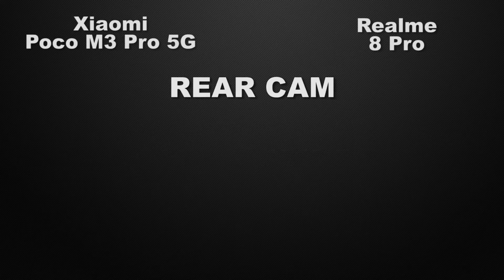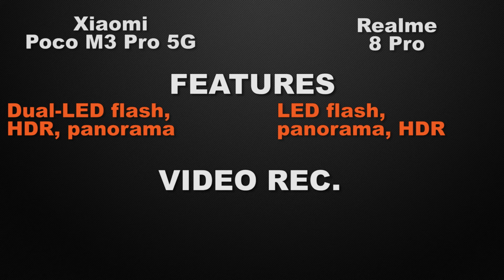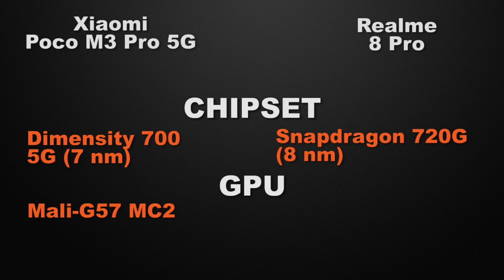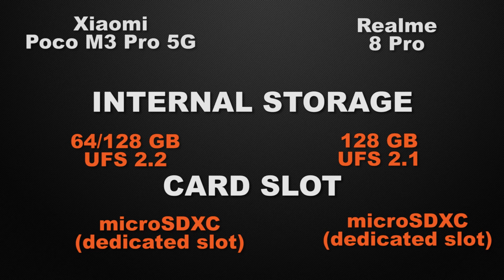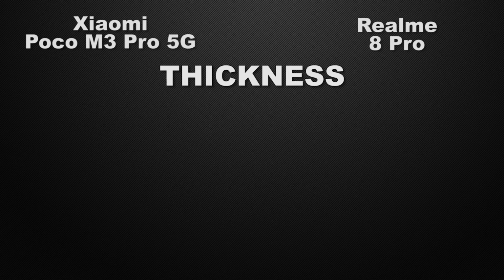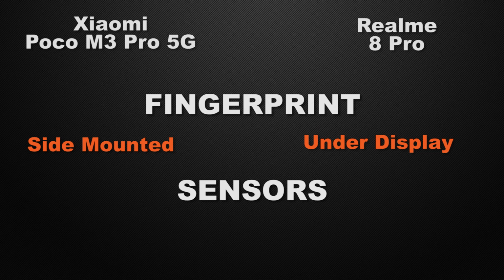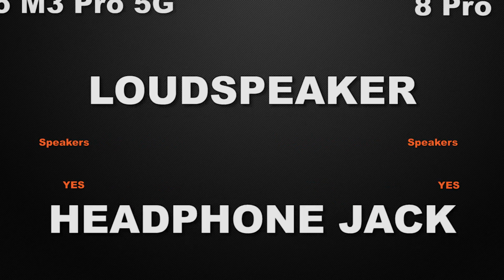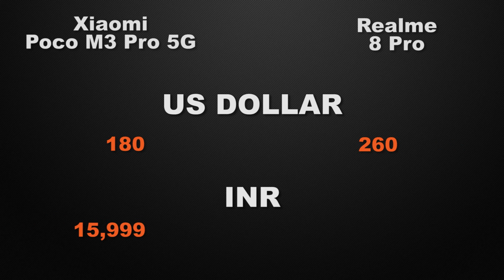Poco M3 Pro vs Realme 8 Pro | Which one is BEST BUY? | Full Comparison | Price | Review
In this video, we compare Poco M3 Pro 5G vs Realme 8 Pro phones. both the Smartphones come with Good specs let's see which one is the best.